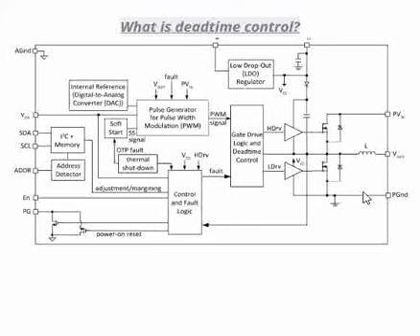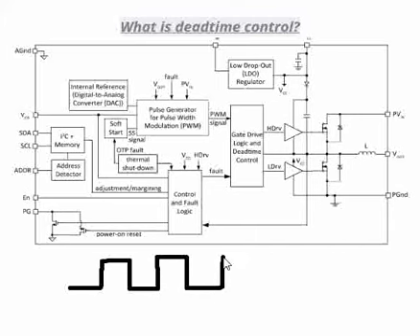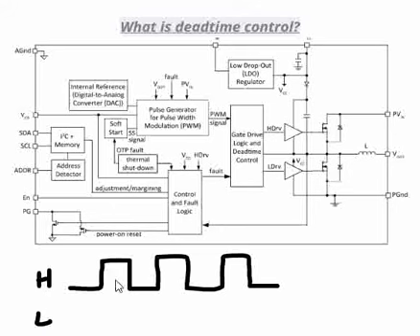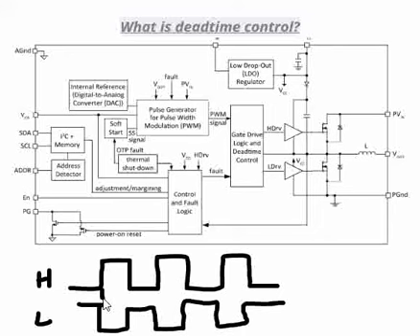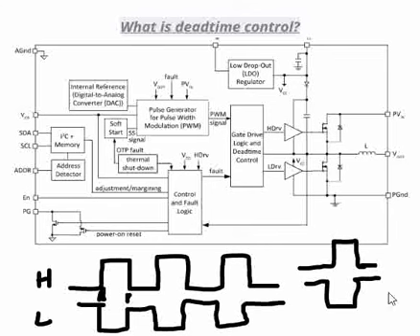What is dead time control? | shoot through condition in regulators